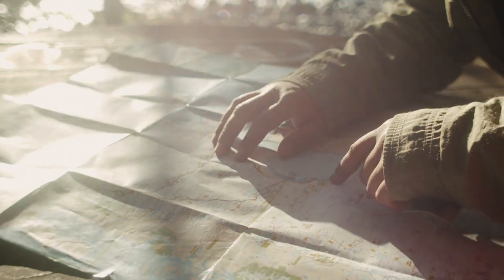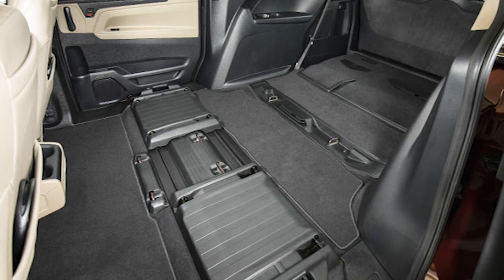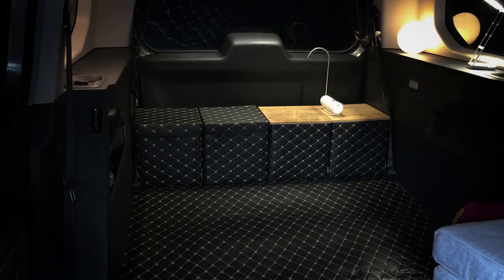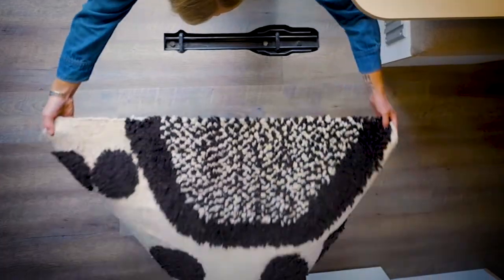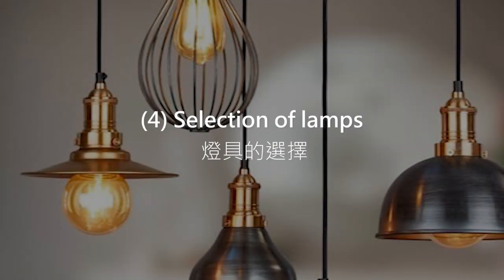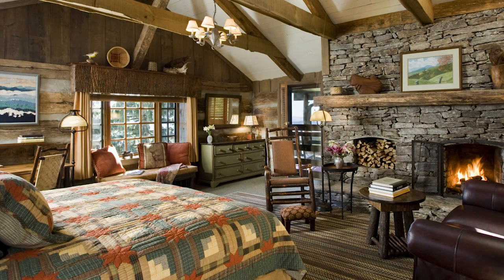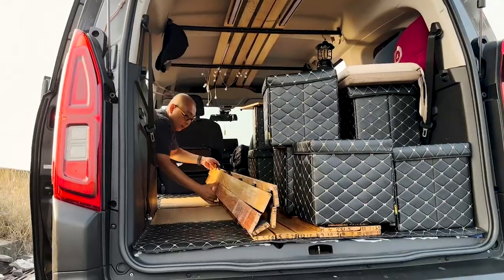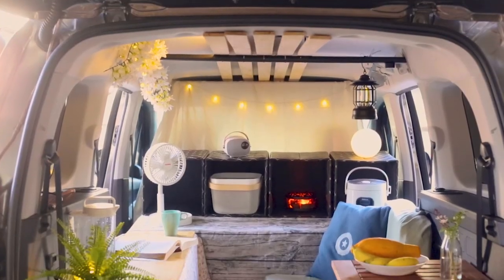Transformable Camper Conversions concept for Minivan/MPV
MINIVAN / MPV can also be turned into a full-featured camper with no build build?!
furniture,  storage, layout, the most detailed no build build explanation.

00:00 Opening title
00:14 1. Modification inspiration
00:57 2.Difference between MINIVAN and MPV
02:09 3. No Trace Modification
02:41 3-1 Level a Floor
03:29 3-2 The choice of van life furniture
04:40 3-3 How To Organize & Store
07:47 3-4 Decorate
13:43 Display in two styles
15:40 4. Seeing is believing
18:19 End